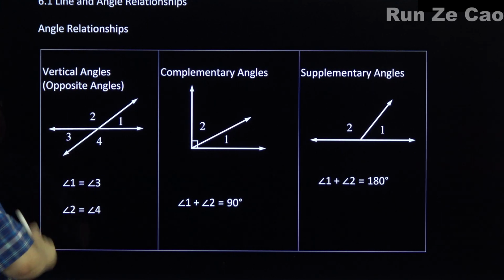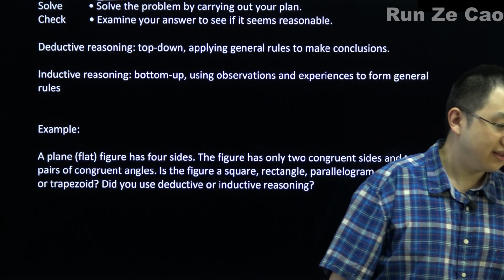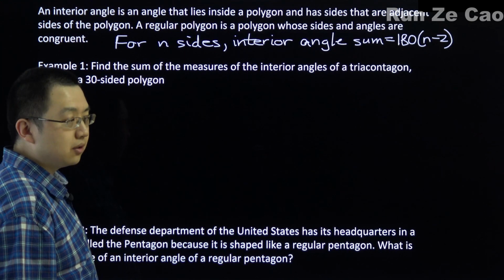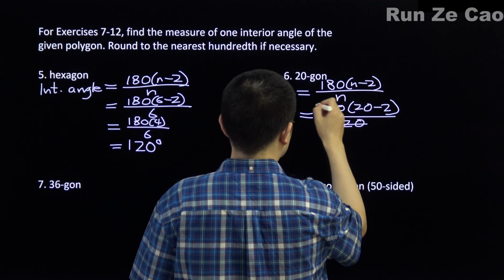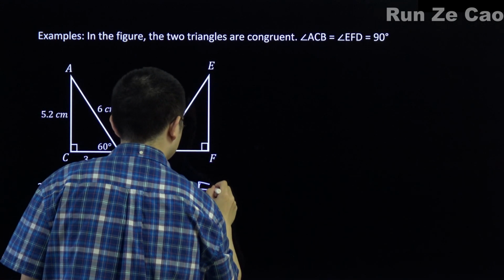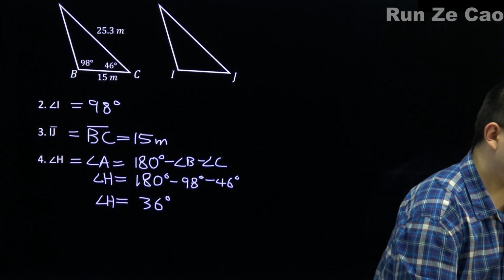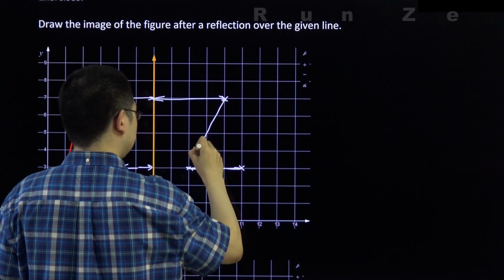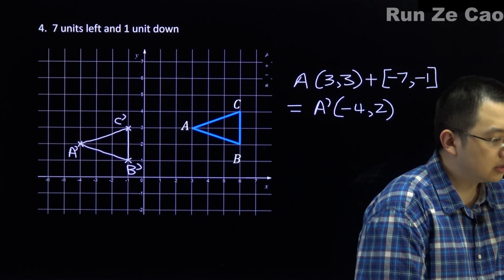Math 7 Chapter 6